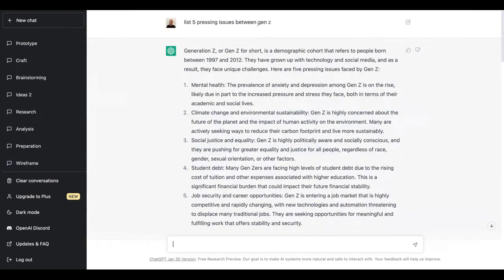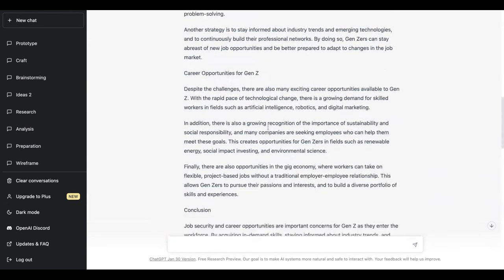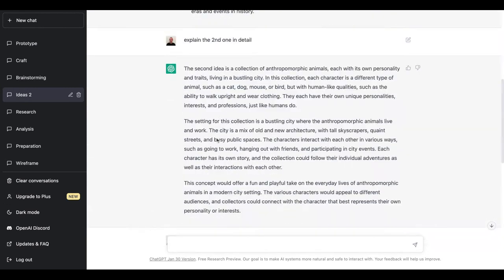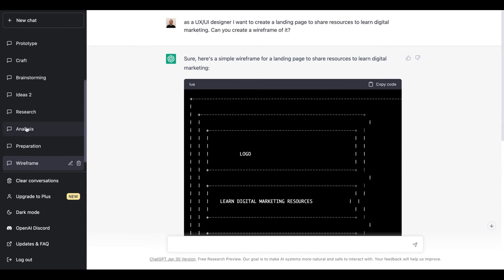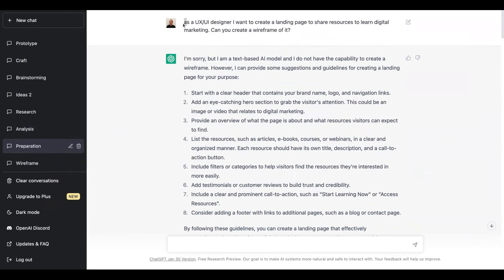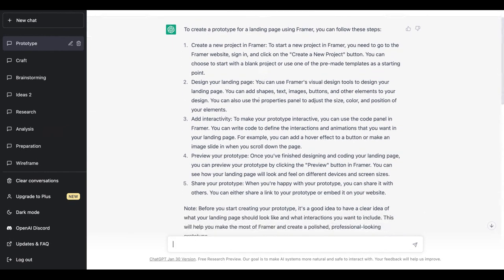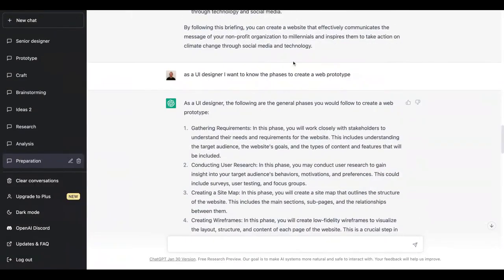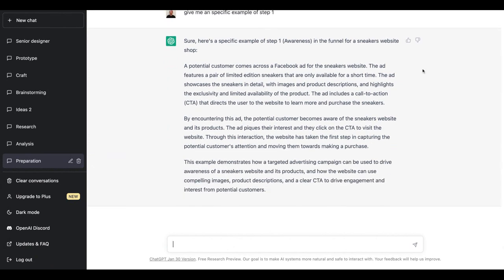Is ChatGPT the new tool for UX UI Designers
Curious to know how ChatGPT can be a useful tool for UX/UI designers? Join this interactive beginner-friendly session!

Discover how to use ChatGPT as a tool when designing, where this practical session will teach you..

- Examples on how ChatGPT can help us on a daily basis
- How to implement ChatGPT on a wireframe design

About your instructor: Chus Margallo
Chus is a Lead UX/UI Designer at Nacar and art director with 15+ years of experience in advertising and startups. He focuses on branding, marketing, and user experience. As the head of Nacar’s team, he blends detail, aesthetics, and functionality for designs that are both visual and practical.